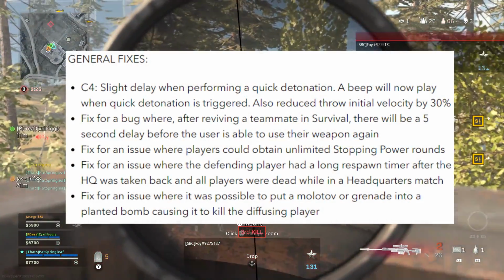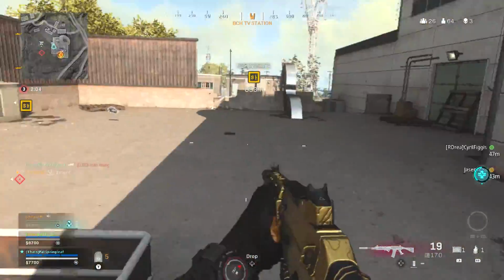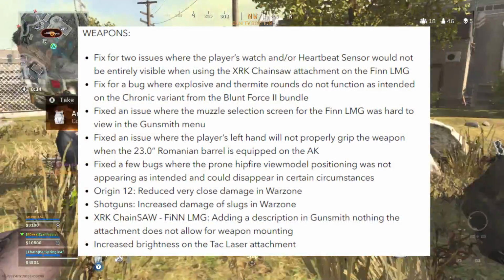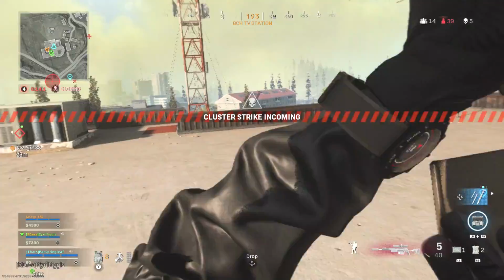Warzone Season 6 Patch Notes | C4 Nerf and Origin 12 Nerf (Warzone Season 6 Updates, Weapon Changes)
Warzone season 6 patch notes | C4 nerf and Origin 12 nerf (Warzone Season 6 Updates, Weapon Changes). That's right, update 1.27 of warzone has nerfed the origin 12 and C4, along with fixing and altering a bunch of other things. I pick out the key changes of the season 6 update in warzone so you can get ahead! Possibly the biggest change will be the buff of the shotgun slug rounds in warzone, but we will see.

► One-off donations are also welcome to help me keep creating content!

Hey! You’re watching one of my videos and have made it down to the description, which I’ll take as a … good thing? It’s good to see you but you must be pretty bored or in a procrastination hole to end up here. Don’t feel too bad, it happens to all of us. I would suggest either going back to what you’re supposed to be doing (if you are meant to be doing something else) OR you could click on my channel and binge on a few more of my videos. The choice is yours but whatever you do, enjoy your day/night, actually I’ll go as far to say, I want you to enjoy the rest of your time on Earth (unlucky astronauts and wealthy future customers of Space X and Virgin Galactic).